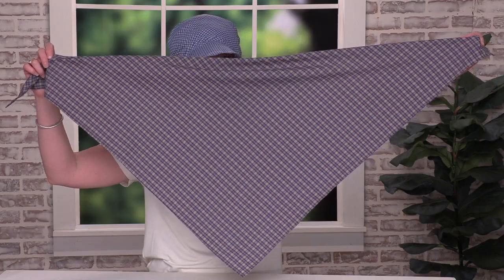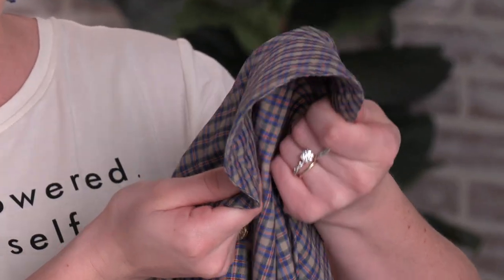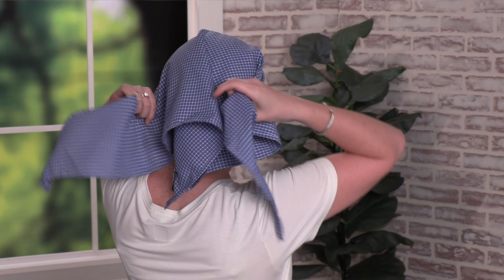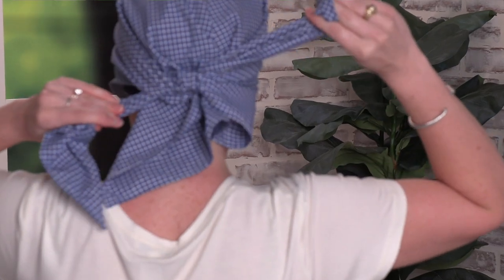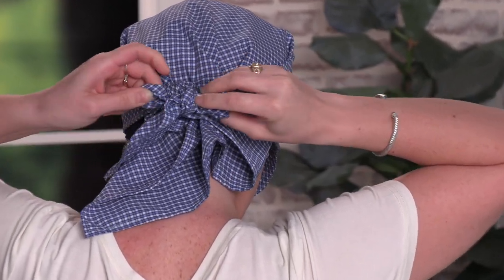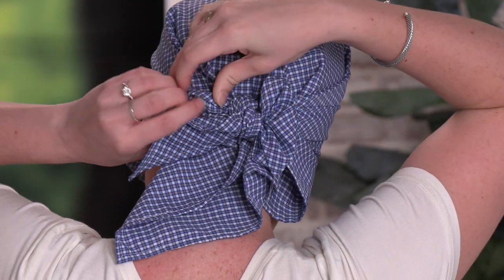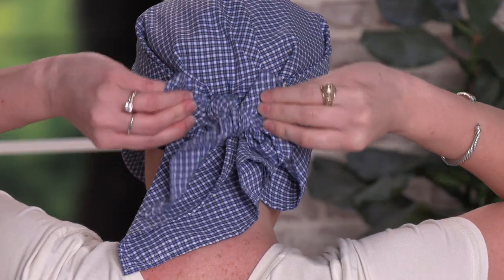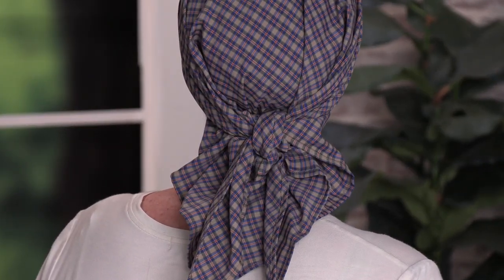Brooke Scarf Visor